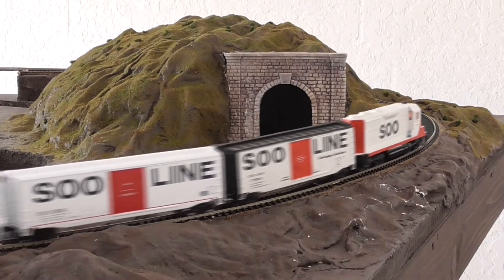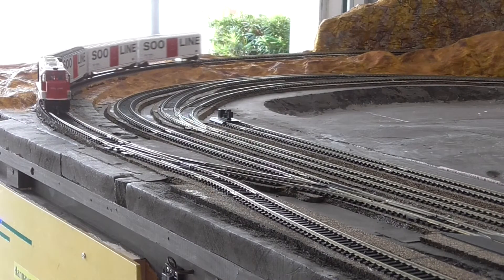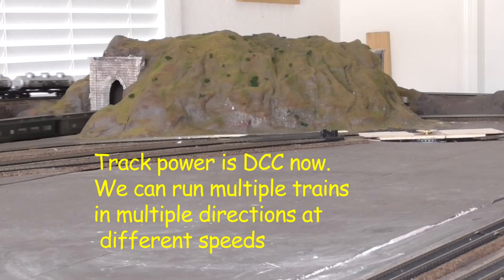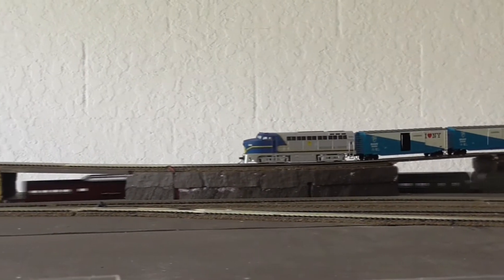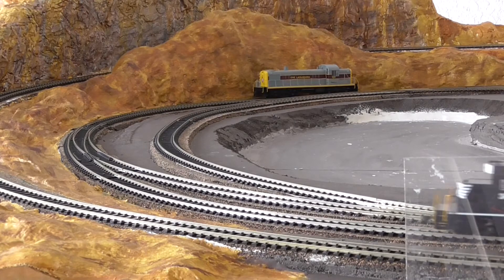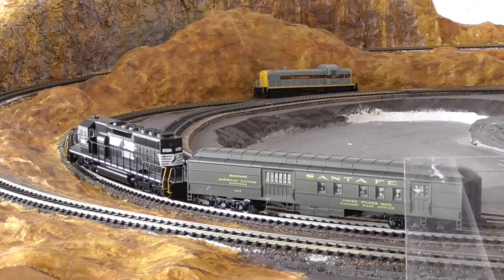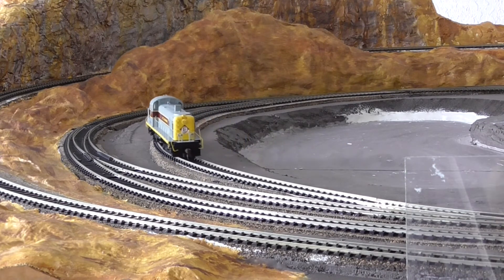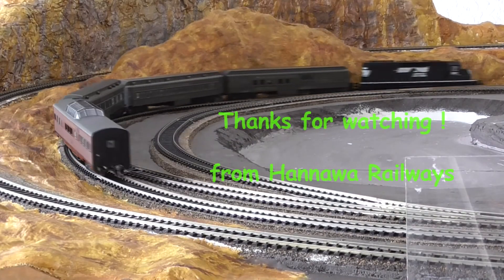HO Model Trains Running Session - Hannawa Railways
HO scale layout. Size 9 x 5 ft. Landscaping in still in progress.
But tracks are almost done. The track current can be changed between DC
and DCC. First we run a train on DC. Then we will run multiple trains using
DCC.